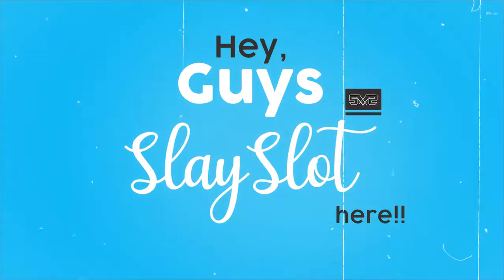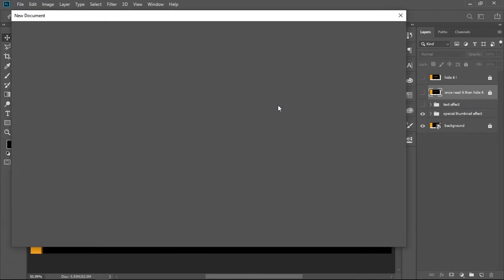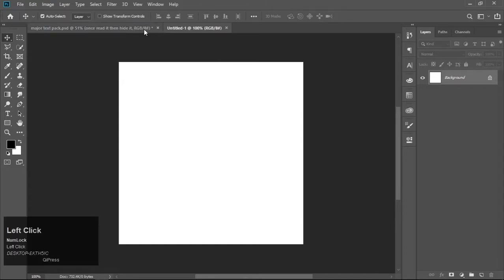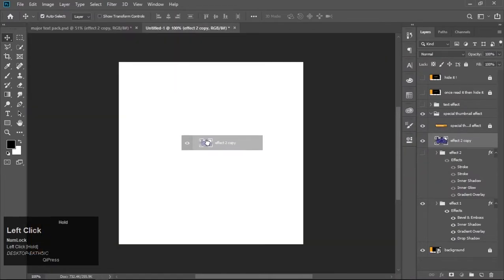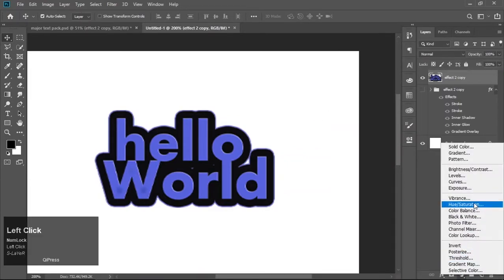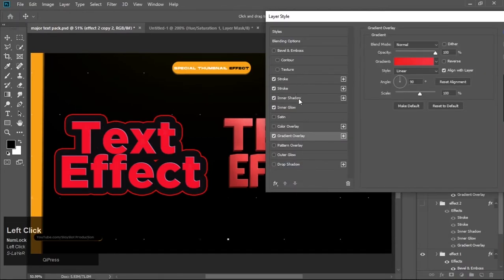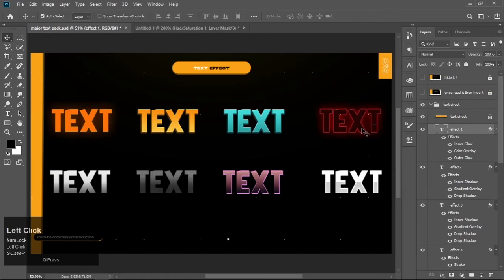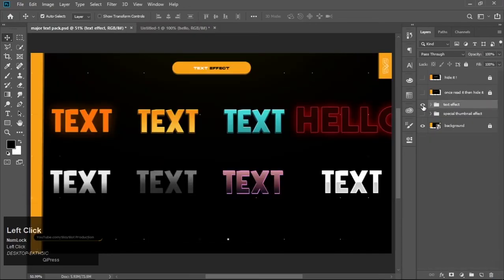[FREE] Layer Style Text Effect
Download Link (.psd format)

We are doing mega giveaway next week hope you'll not miss that one!(◕‿◕)

(Please Ignore).fonts for dp editing , how to add fonts in pixlab , picsart, photoshop , step by step guide , .fonts for picsart dp editing.best font for dp editing.
new fonts 2020.latest 2020 fonts.may 2020 fonts.april 2020 fonts.fonts for pixlab.fonts for corel draw.fonts for photoshope.urdu fonts.stylish fonts.hindhi fonts.